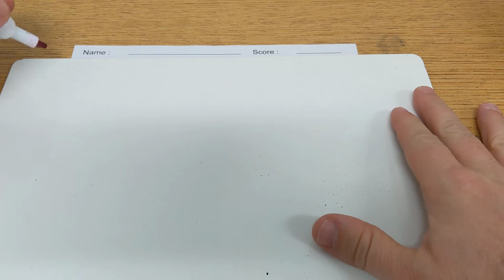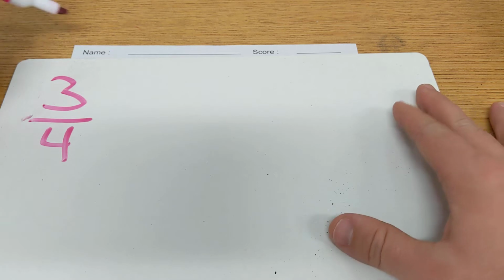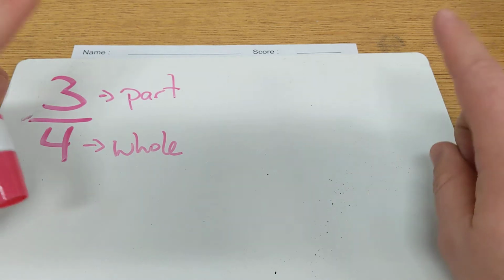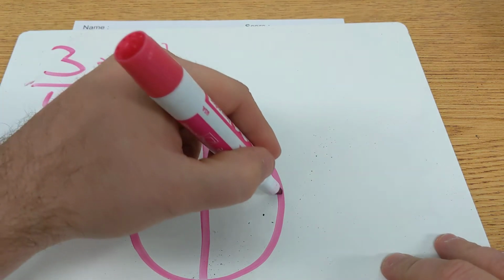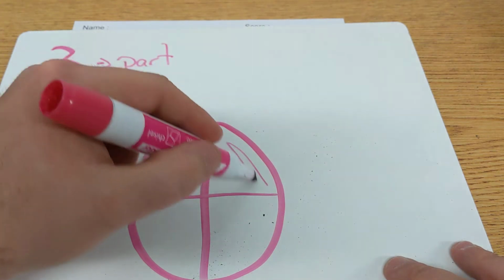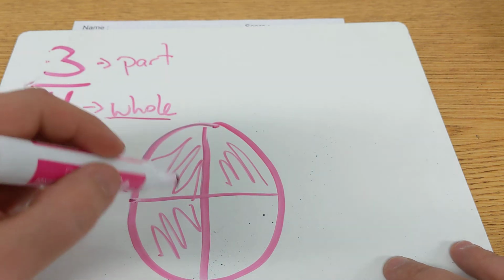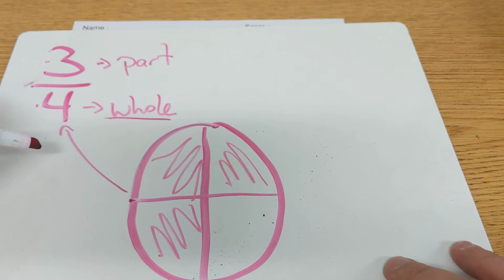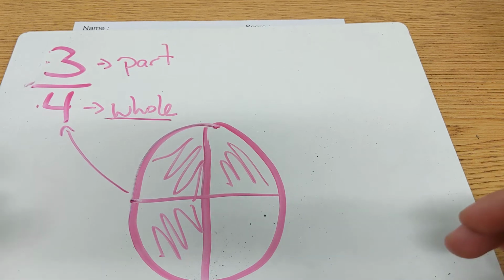Percent of a number.